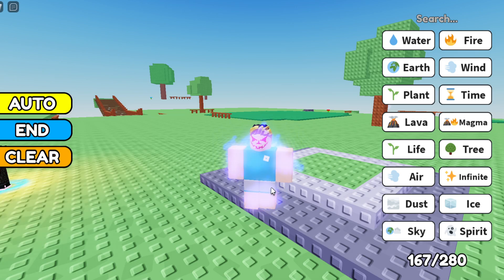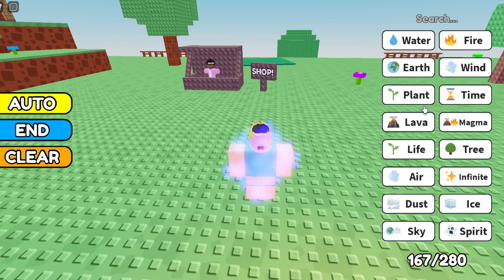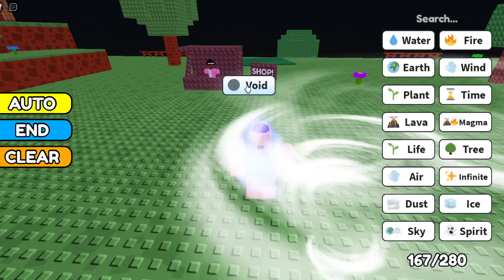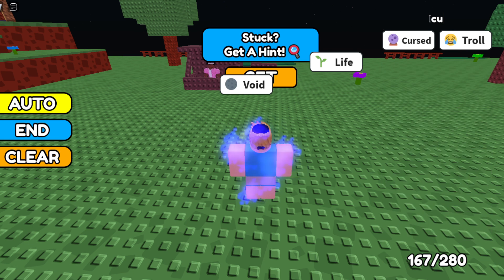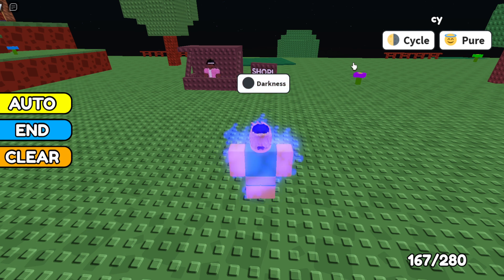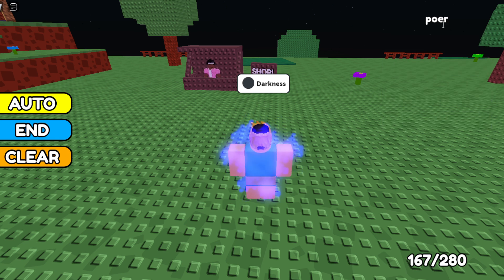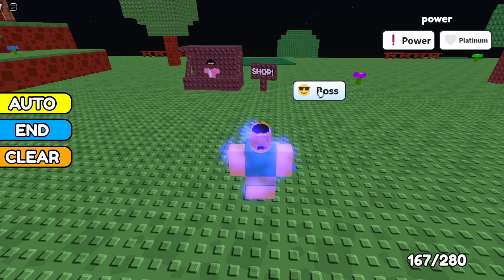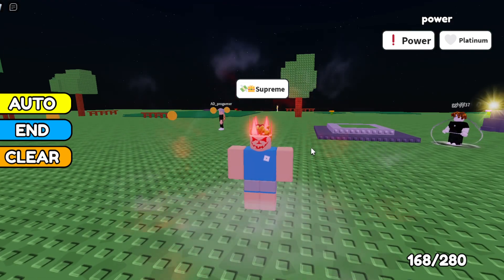How to make supreme in aura craft roblox - Full guide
Learn how to make suprime in aura craft roblox and how to craft supreme in aura roblox craft